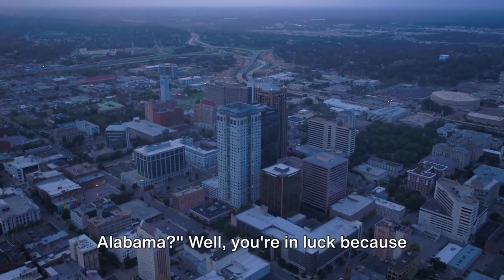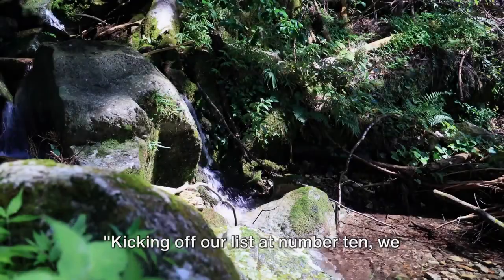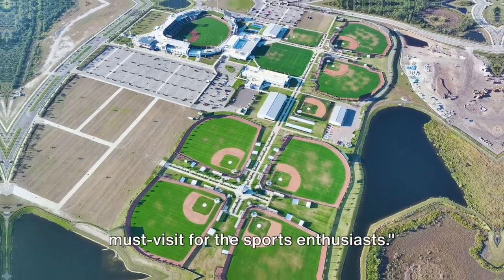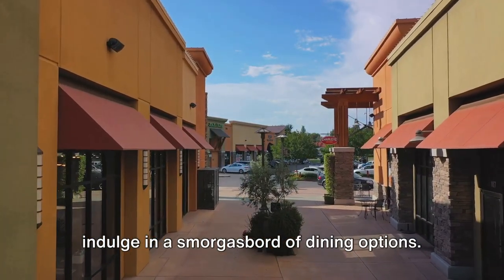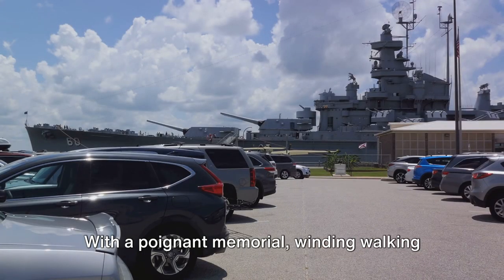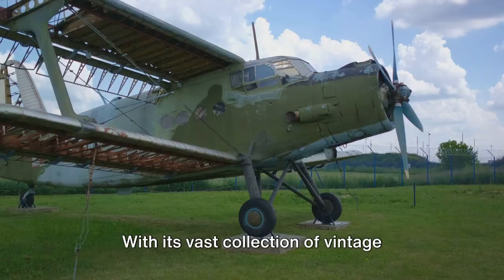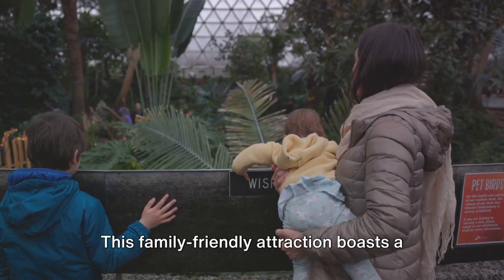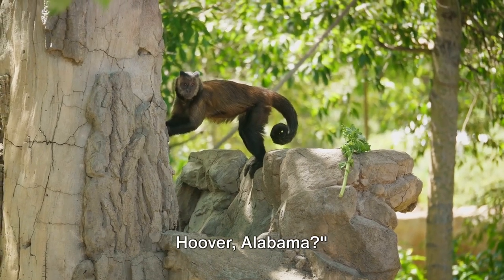Top 10 Things to do in Hoover Alabama | Travel Video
00:00:00 Introduction
00:00:27 Number 10 - Moss Rock Preserve
00:00:41 Number 9 - Hoover Metropolitan Complex
00:00:56 Number 8 - Aldridge Gardens
00:01:11 Number 7 - Riverchase Galleria
00:01:27 Number 6 - Hoover Tactical Firearms
00:01:43 Number 5 - Veterans Park
00:01:58 Number 4 - The Library Theater
00:02:11 Number 3 - The Southern Museum of Flight
00:02:27 Number 2 - The Hoover Dam
00:02:43 Number 1 - The Birmingham Zoo
00:03:00 Conclusion

Welcome to our immersive travel guide on the Top 10 Things to do in Hoover, Alabama! Whether you're a local looking for new adventures or a traveler seeking unique experiences, this video is your ultimate guide to uncovering the charm and beauty of Hoover.

Join us as we explore the vibrant cityscape and discover its rich history, captivating landscapes, and exciting attractions. From family-friendly activities to outdoor adventures, Hoover offers something for everyone.

Riverchase Galleria: Dive into the shopping paradise of Riverchase Galleria, where you can shop 'til you drop, dine at delicious eateries, and enjoy entertainment options for all ages.

Aldridge Gardens: Lose yourself in the tranquility of Aldridge Gardens, home to stunning botanical displays, serene walking trails, and scenic landscapes perfect for nature enthusiasts and photographers alike.

Moss Rock Preserve: Embark on an outdoor adventure at Moss Rock Preserve, where you can hike through picturesque trails, explore unique rock formations, and immerse yourself in the natural beauty of Alabama.

Hoover Metropolitan Stadium: Catch a thrilling game or lively event at the Hoover Metropolitan Stadium, a premier sports and entertainment venue that hosts a variety of exciting activities year-round.

Veterans Park: Pay tribute to our nation's heroes at Veterans Park, a peaceful sanctuary featuring memorials, walking paths, and green spaces ideal for reflection and relaxation.

Ross Bridge Golf Resort & Spa: Tee off at the luxurious Ross Bridge Golf Resort & Spa, where golf enthusiasts can enjoy championship courses, world-class amenities, and breathtaking views of the surrounding countryside.

Regions Park: Experience the excitement of minor league baseball at Regions Park, home to the Birmingham Barons and a beloved destination for sports fans and families alike.

Hoover Public Library: Unleash your imagination at the Hoover Public Library, a cultural hub offering a wealth of resources, programs, and events for readers of all ages.

Oak Mountain State Park: Discover outdoor paradise at Oak Mountain State Park, Alabama's largest state park, where you can hike, bike, swim, and camp amidst stunning natural scenery.

Barber Vintage Motorsports Museum: Rev up your engines at the Barber Vintage Motorsports Museum, home to one of the world's largest collections of motorcycles and vintage vehicles, sure to delight motorsports enthusiasts and history buffs alike.

Join us as we embark on a thrilling journey through Hoover, Alabama, and uncover the top attractions and hidden gems that make this city a must-visit destination for travelers near and far.